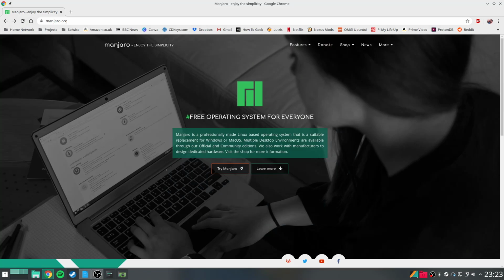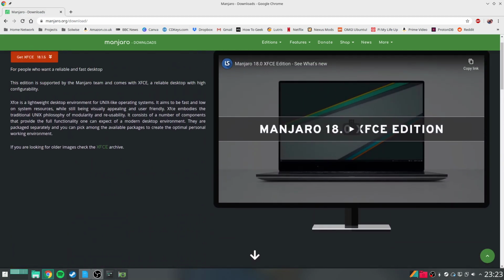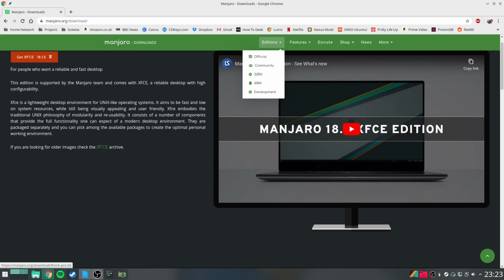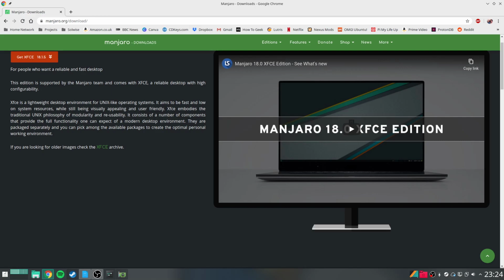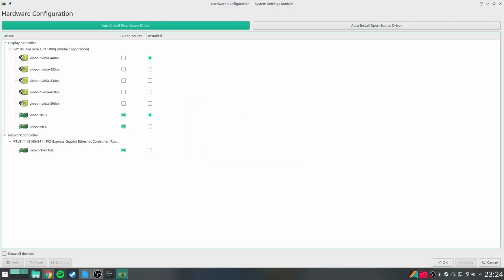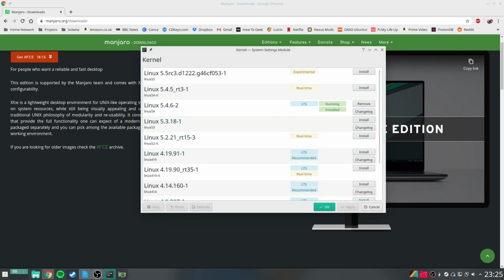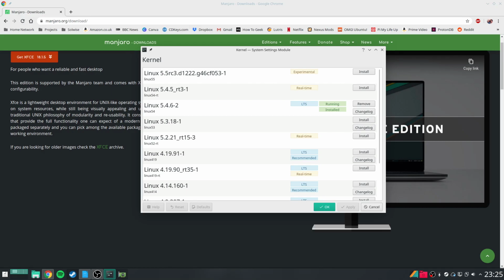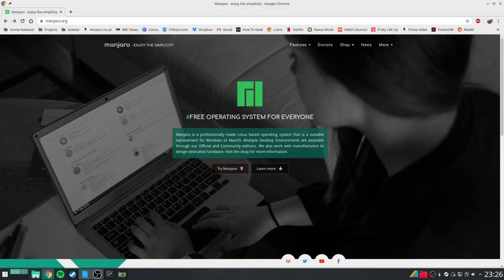"Manjaro: Exploring Whether It's the Best Linux Distribution for Gaming"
In this video I cover Manjaro Linux and it's suitability as a Linux distribution for gaming.

Manjaro is developed by the Manjaro team and is based on Arch Linux.
It can be installed officially with the XFCE, KDE and Gnome desktop environments.

Although there are several other ones that available developed by Manjaro community, and there are versions of Manjaro developed for ARM devices such as the Raspberry Pi.

The main advantages of using Manjaro for gaming are as follows:

You will always have the option of installing the latest versions of packages in comparison to other distributions such as Ubuntu.

The latest GPU driver is included on the ISO and will be installed, but you can install the latest proprietary or open-source GPU in once click using the the Hardware Configuration utility.

You can install newer versions of the Linux kernel through the Manjaro kernel application. This is important to ensure compatibility of new hardware.

The main disadvantage of using Manjaro for gaming is that since Manjaro is based on Arch, there is a small chance that packages that you install can break your system.

Although this risk is somewhat mitigated as the Manjaro team will hold back updates a couple of weeks after being released on Arch, so that in theory any potential bugs will be found and fixed before the update is released to the Manjaro repositories.

So in conclusion, Manjaro offers you the best possible gaming experience with the latest versions of drivers, applications and Linux kernels available to be installed but it does require the end user to be mindful of what they are actually doing.

So if given the choice between using Pop OS or Manjaro, personally I would recommend starting with Pop OS if you are new to gaming on Linux, or Linux in general, and once you have got your feet wet, give Manjaro a spin.